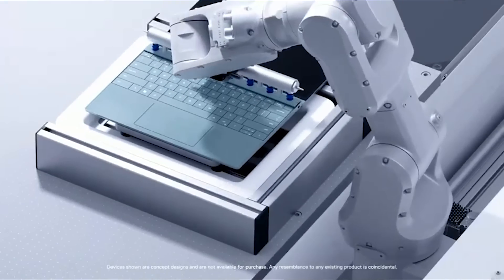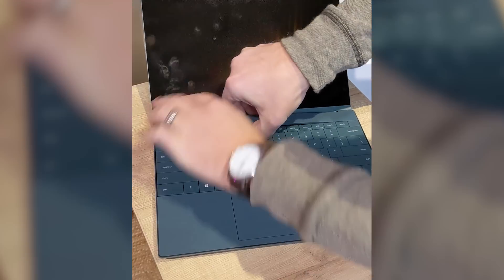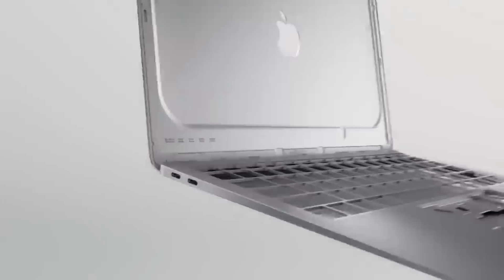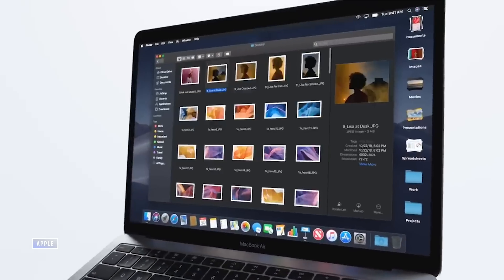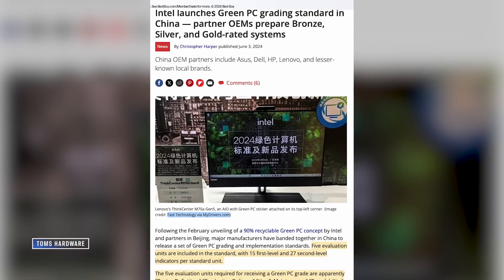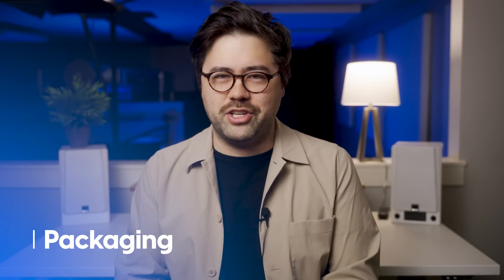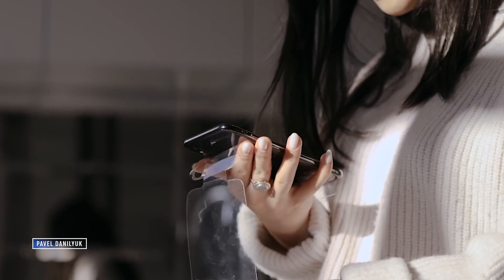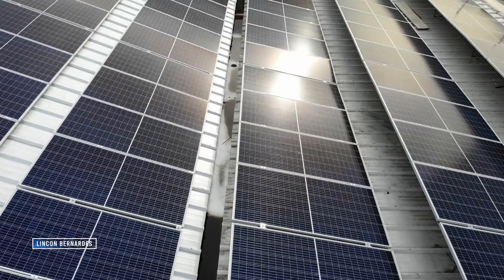5 Ways PCs Are Getting More Sustainable | Tech for Change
As a part of our Tech For Change series, let's turn our attention to the PC industry. There are plenty of reasons to be concerned about the future of PC sustainability, with the mountains of e-waste piling up around the planet. We haven't yet arrived, but there are some trends over the past few years that are building toward a climax, and it has me optimistic about the future of sustainability for PCs and laptops.